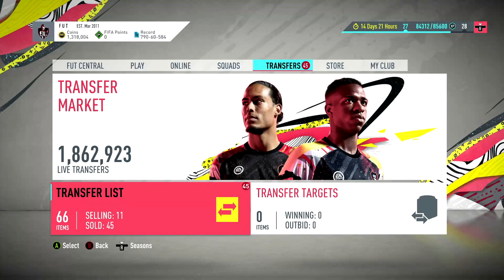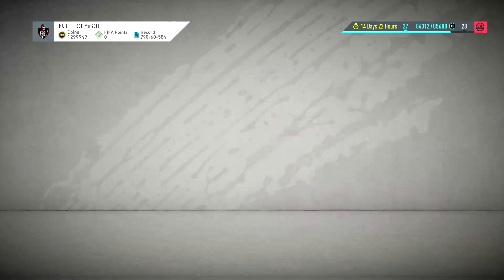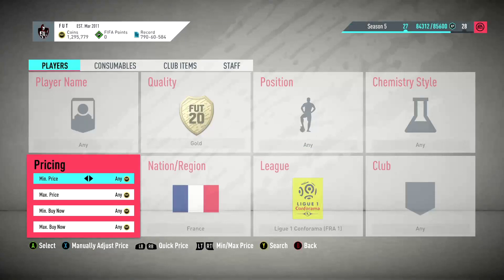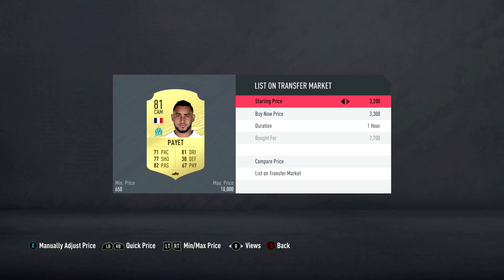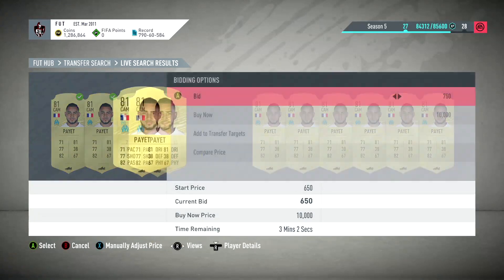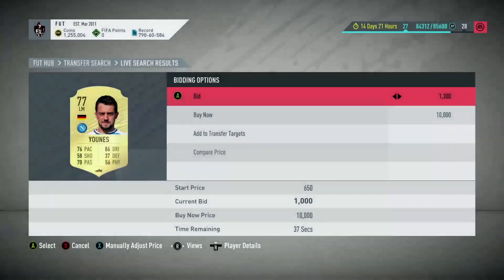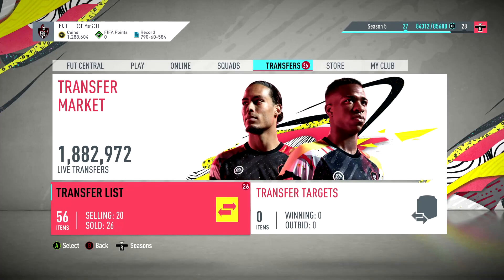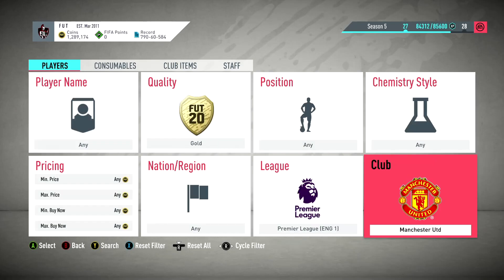FIFA 20 ULTIMATE TEAM:BEST TRADING METHODS AND SNIPING PLAYERS: XBOX ONE TRADING!!!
MUST DO NOW!!! FIFA 20 ULTIMATE TEAM:BEST TRADING METHODS AND SNIPING PLAYERS: XBOX ONE TRADING!!!

BEST PLAYERS TO TRADE WITH: FIFA 20 BEST TRADING METHODS TO USE NOW!!

FIFA 20 HOW TO TRADE ON REWARDS DAY! FIFA 20 ULTIMATE TEAM